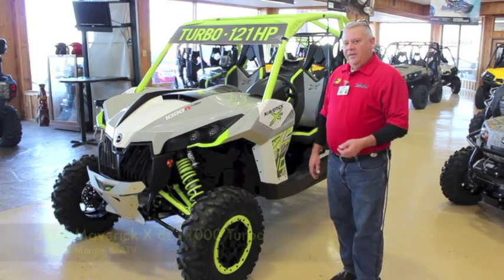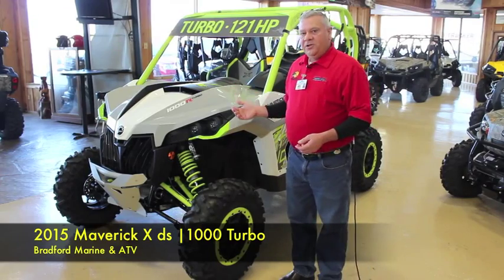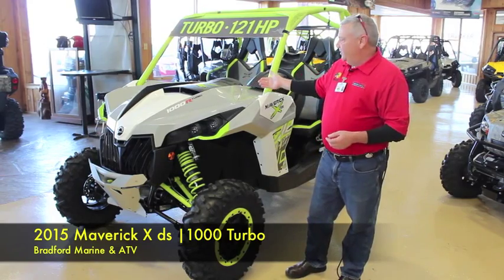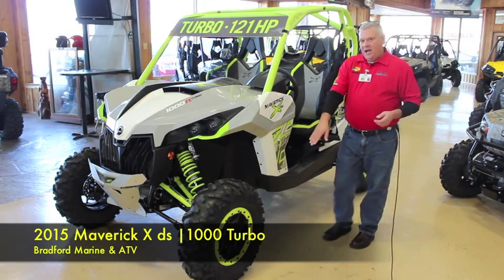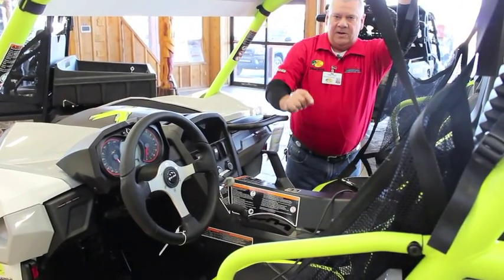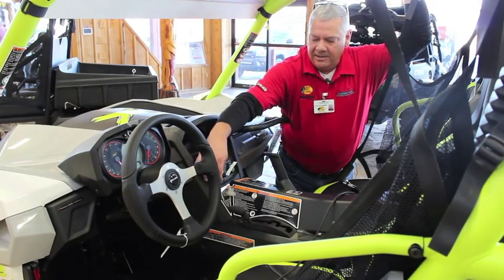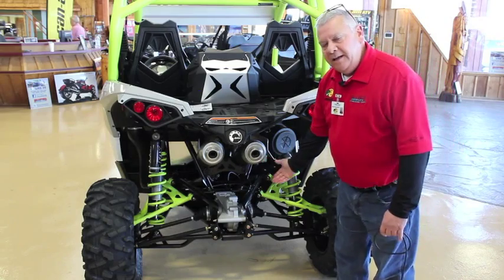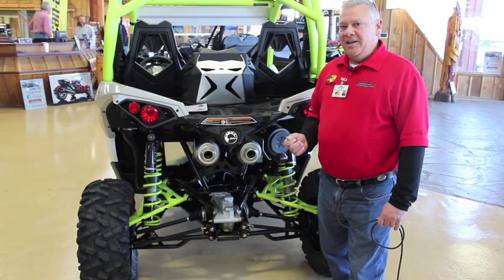Can-Am Maverick X ds | Bradford Marine & ATV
Bradford Marine & ATV is proud to serve 5 locations in Arkansas.

Bradford Marine & ATV - Springdale
2325 N. Thompson
Springdale, AR 72764
Hours: Tuesday-Saturday 8:30am-5:30pm

Little Rock Bass Pro Shops
1 Bass Pro Dr.
Little Rock, AR 72210
Hours: Tuesday-Saturday 8:30am-5:30pm

Bradford Marine & ATV - North Little Rock
8020 Landers Road
North Little Rock, AR 72117
Hours: Tuesday-Saturday 8:30am to 6:00pm

Bradford Marine & ATV - Hot Springs
2925 Albert Pike Road
Hot Springs, AR 71913
Hours: Tuesday-Saturday 8:30am-5:30pm

Bradford Marine & ATV - Texarkana
8425 North State Line
Texarkana, AR 75501
Hours: Tuesday-Saturday 8:30am-5:30pm